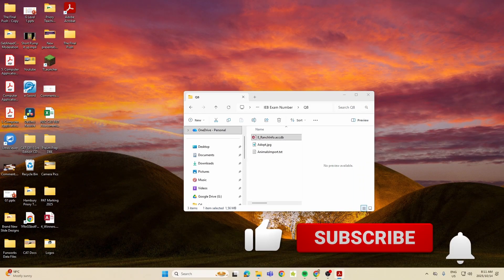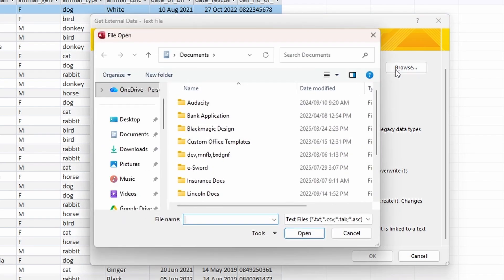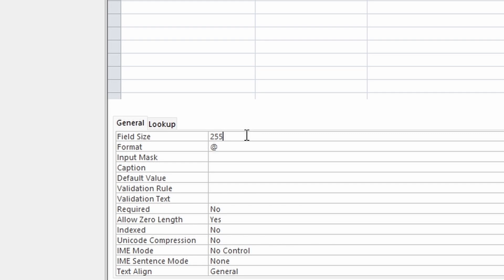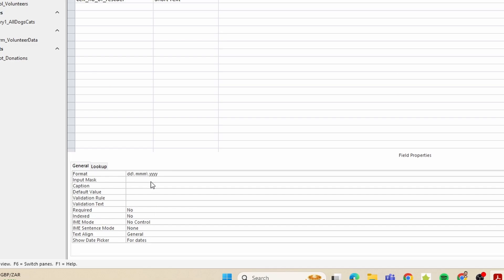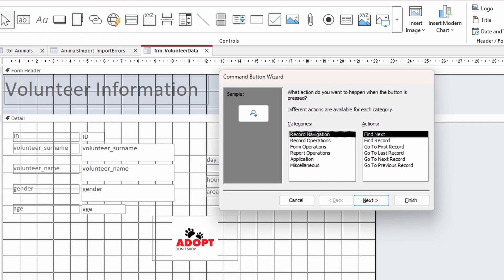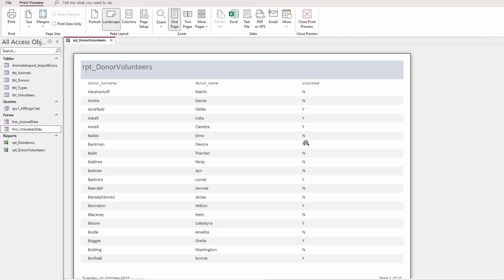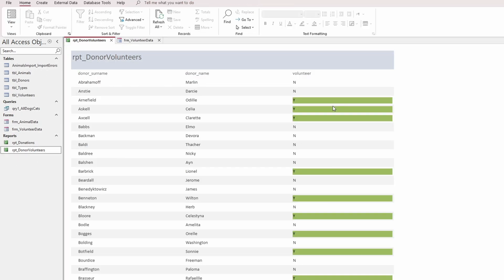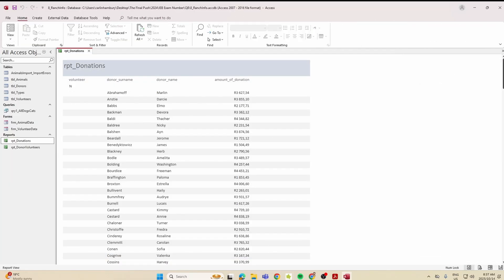🔥IEB CAT Practical 2024 – ACCESS Section Explained Step-by-Step | With Mr. Hambury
Welcome to Education with Mr. Hambury!
Your trusted resource for Grade 10, 11 and 12 Computer Applications Technology(CAT) - DBE and IEB.

In this video, Mr. Hambury takes you step-by-step through the Access Section of the 2024 IEB CAT Practical exam.

Learn how to complete each task efficiently, use the correct formulas, properties and avoid common mistakes that cost learners marks.

Today's Lesson: Access Section (2024 Final Practical Paper)
Grade: 12
Exam Board: IEB
Year: 2024